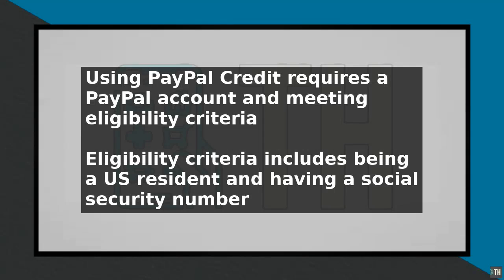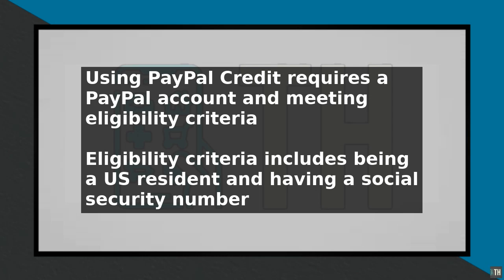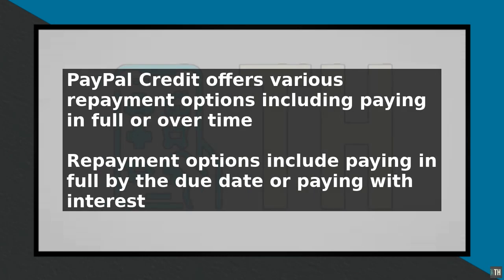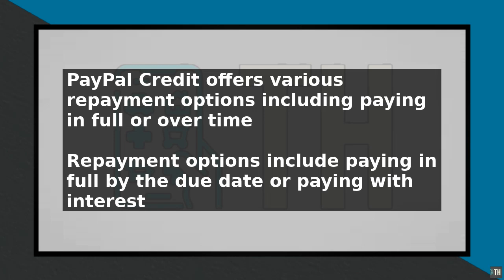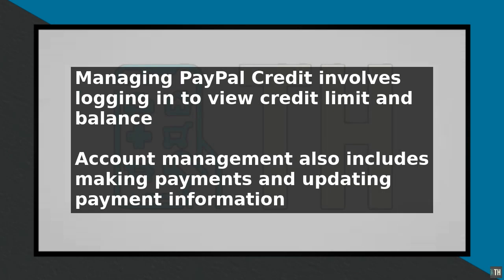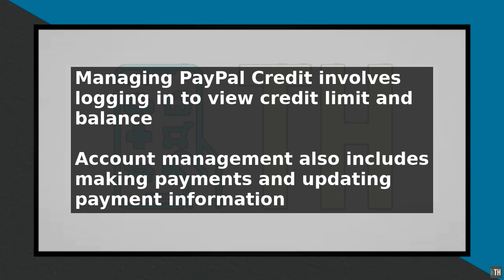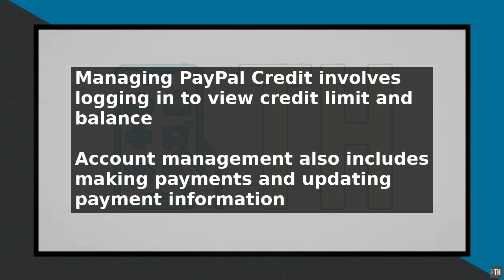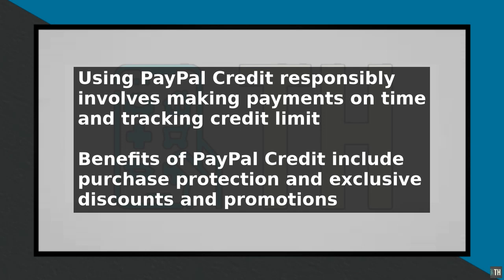How Does Paypal Credit Work (2025)